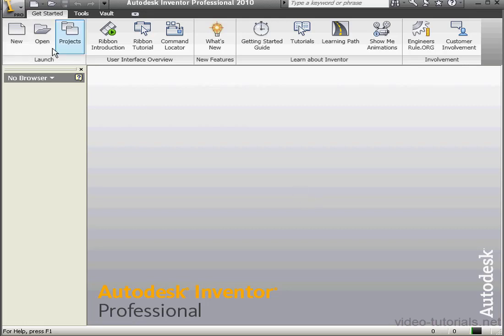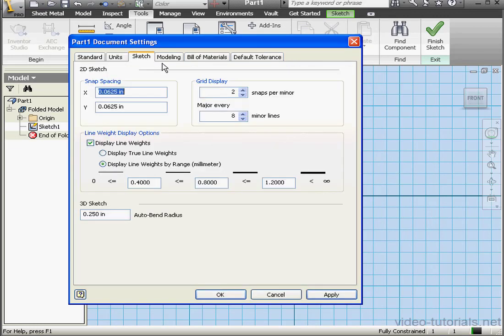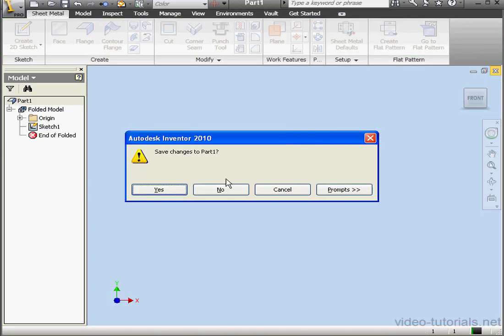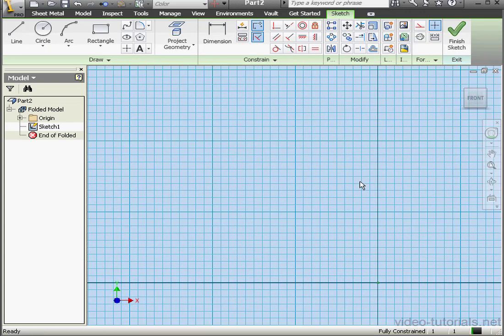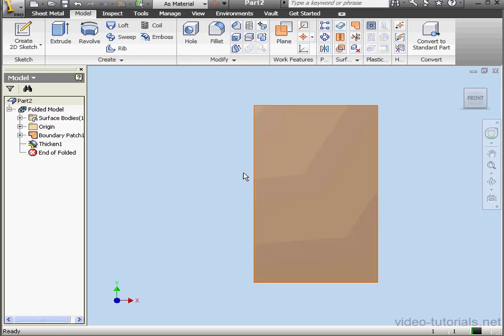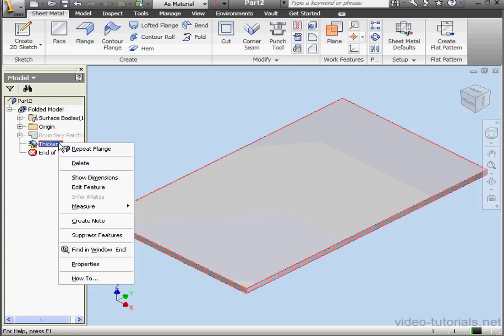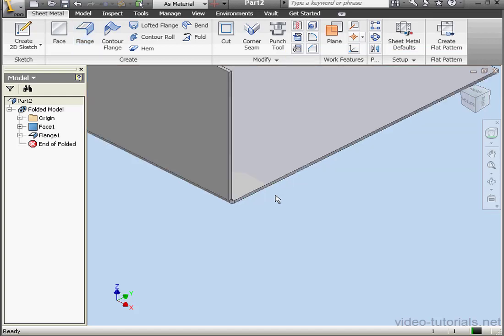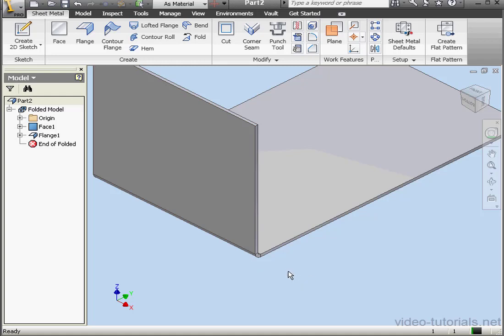AutoDesk INVENTOR Sheet Metal 01 Primary Plate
video-tutorials.net